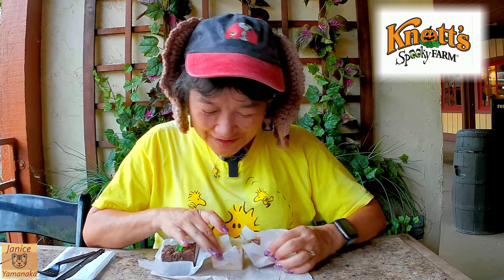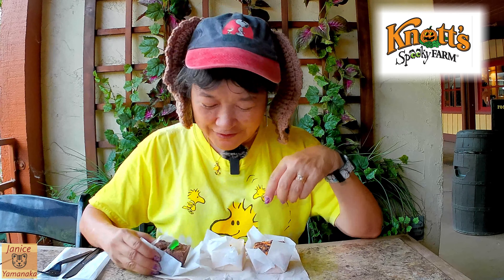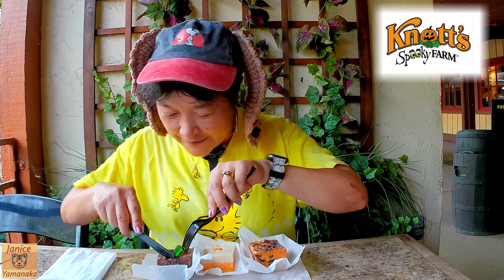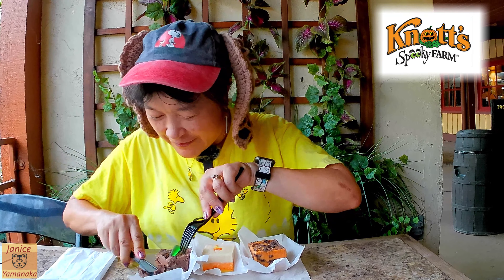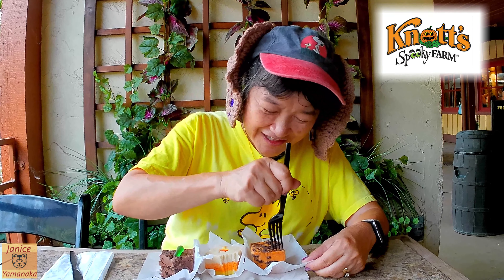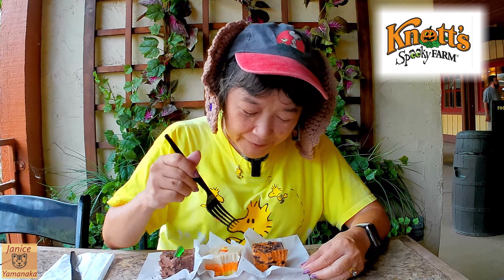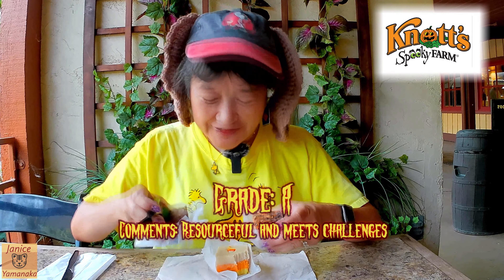2022 Knott's Spooky Farm / Knott's Scary Farm: 3 Halloween-Themed Fudges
This is a review by Megan's Mom on 9/11/22 (Sunday) of the 3 Halloween-Themed Fudges which we got from Ghost Town Candy in Ghost Town during Knott's Spooky Farm / Knott's Scary Farm at Knott's Berry Farm in Buena Park, CA. The Wacky Worms Fudge was a chocolate fudge with crushed Oreo cookie pieces on top and a gummy worm sticking out of the top. The Butterscotch Candy Corn  Fudge was a white/orange/yellow colored butterscotch flavored fudge with a candy corn piece stuck on top. The Cookies and Cream Fudge was an orange colored fudge which was a vanilla flavored and had crushed Oreo cookie pieces throughout and on top. These were $5.49 USD plus tax each (for premium fudge flavors) or "Buy 4 pieces and get 2 pieces free".
***Note: Knott's Spooky Farm is during the day on Thursdays - Sundays from September 29 - October 30, 2022 plus Halloween. Knott's Scary Farm is a separately ticketed event on select nights starting September 22 - October 31, 2022. Knott's is cashless, so you can use your credit card, debit card, or smart device with Apple Pay or Google Pay. If you have cash only, there are Cash-to-Card kiosks that can transfer cash to a card which can be used anywhere, not just at the park. Cards can be loaded with any amount from $1 to $500.